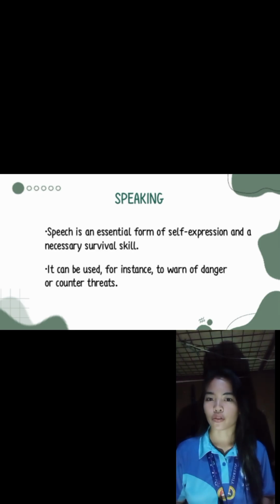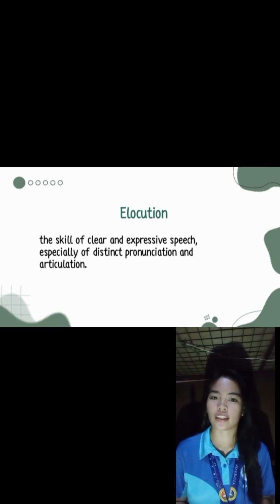September 16, 2025